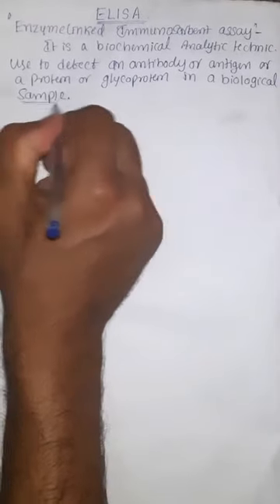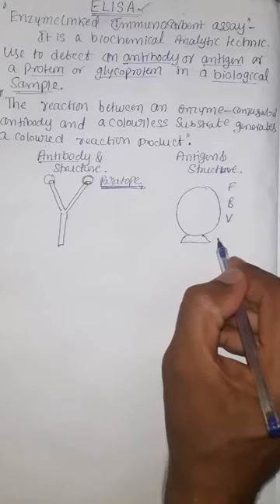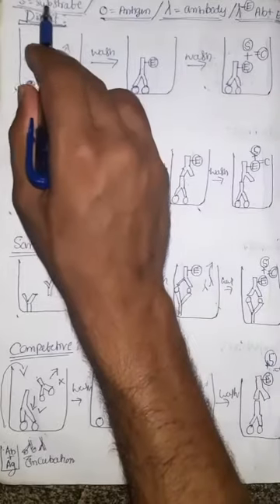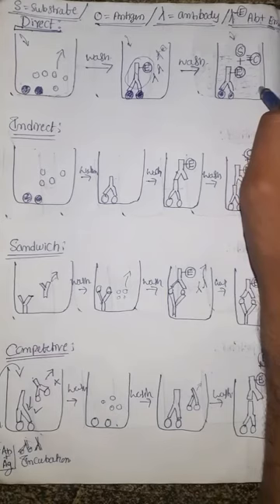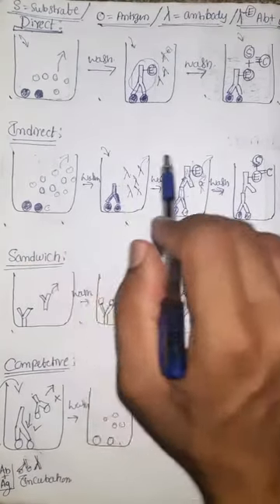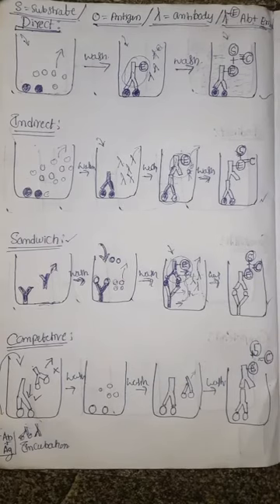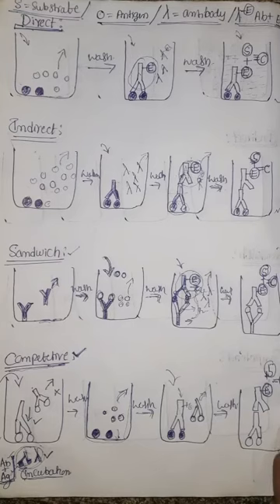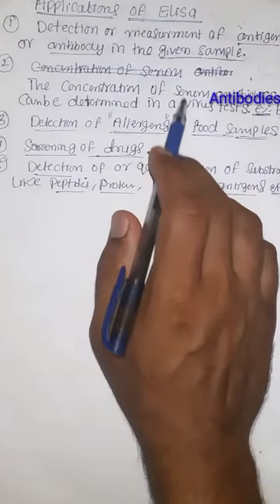ELISA, Types, Applications: Ist Semester